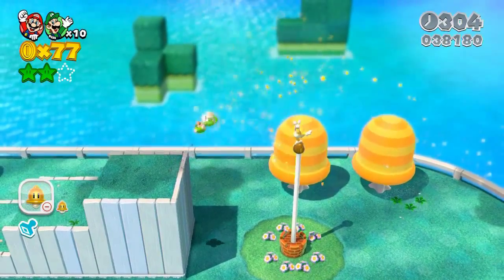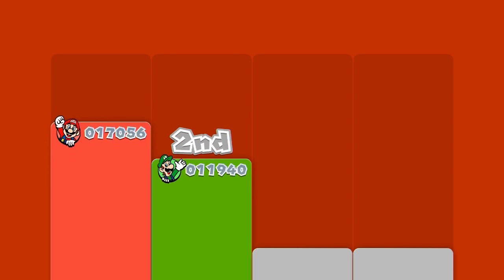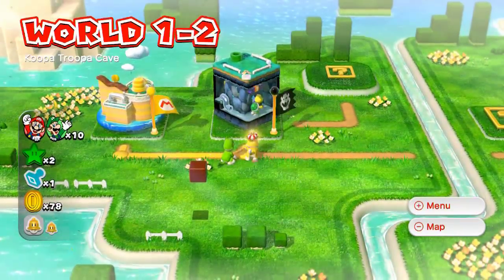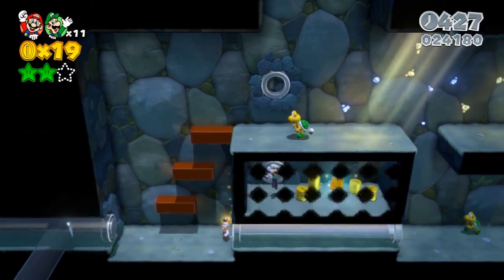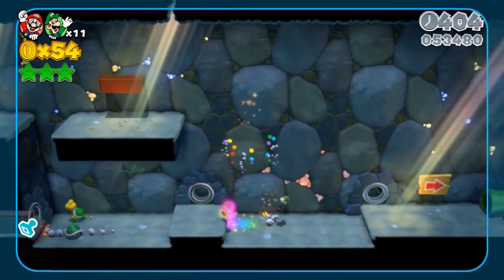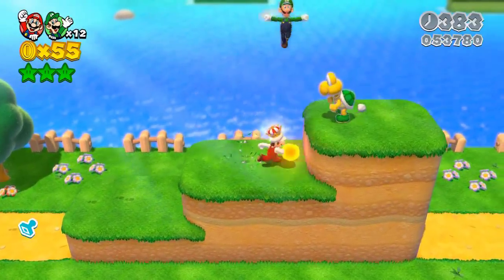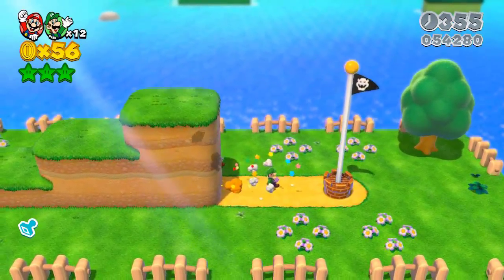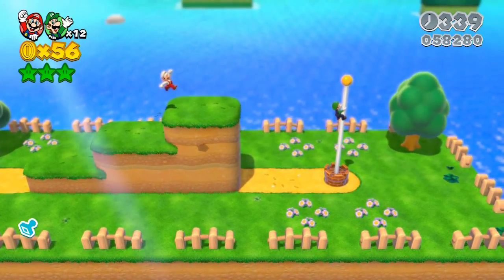Let's Play Super Mario 3D World Wii U - Part 1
This is Part 1 of our Super Mario 3D World Let's Play!